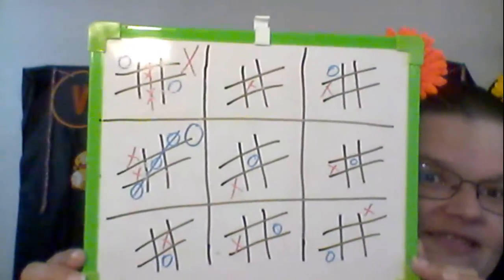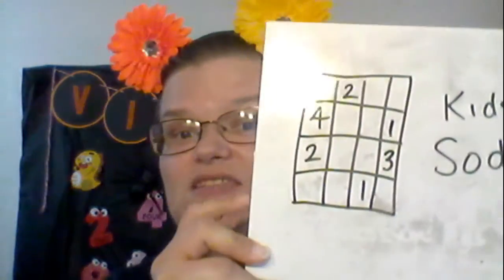VIPKID Games to play with kids!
Got time at the end of your class here are some games that can be played with your kids!